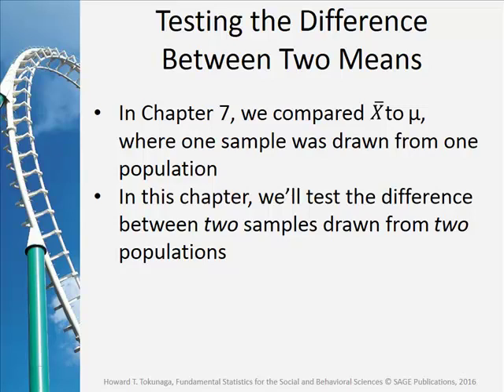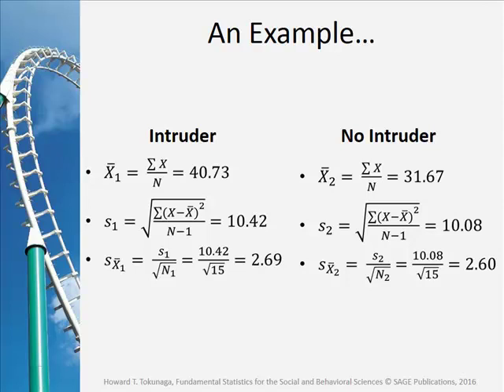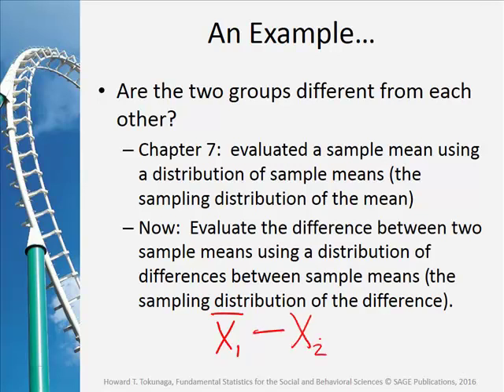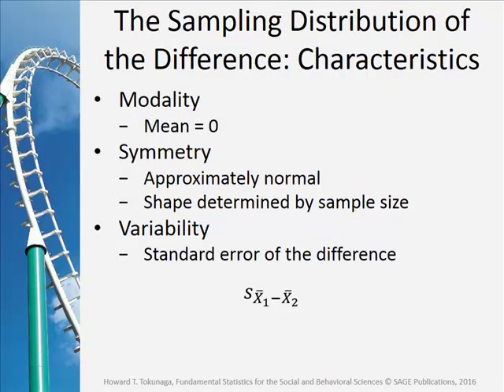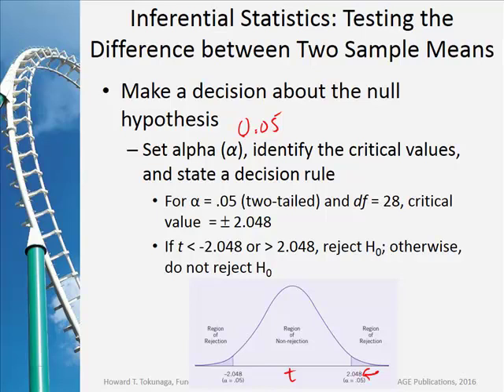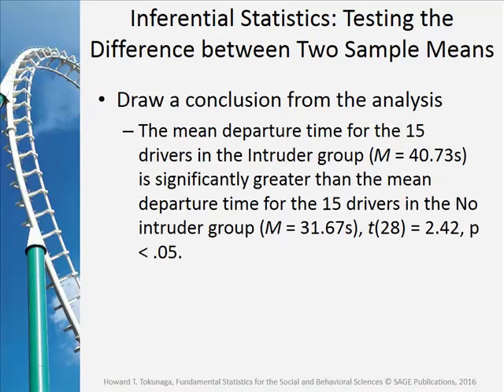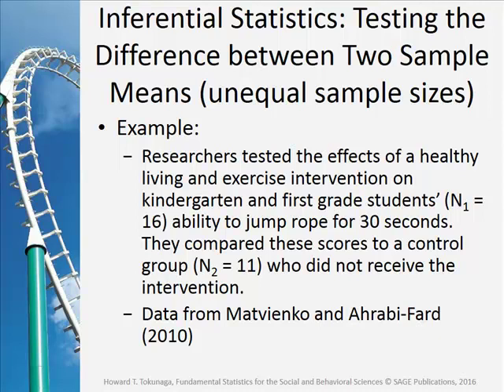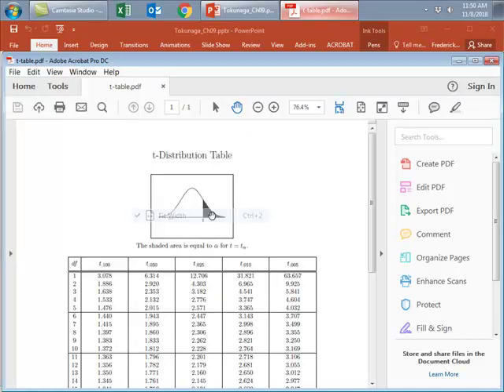POLI 205 11072018 Lecture 9 Part 1